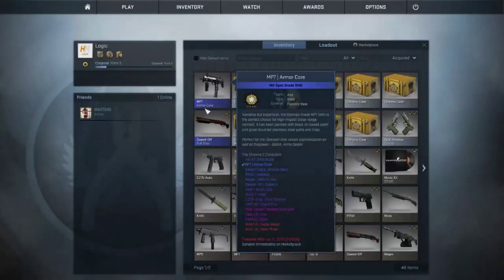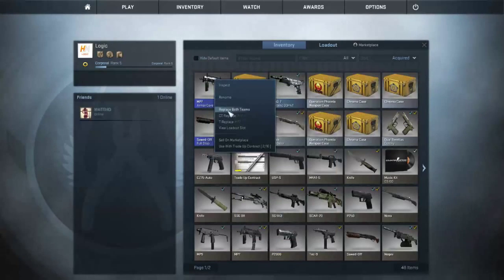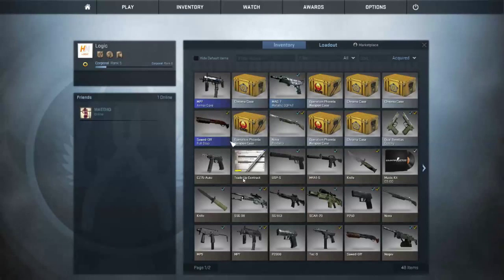FAILED CS:GO CASE OPENING! | Chroma 2 Case Opening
None currently

Road to 1k! Please help by sharing? Thank you, you mean the world to me